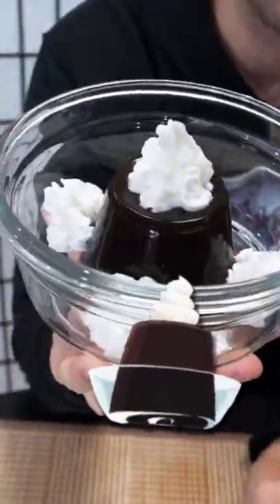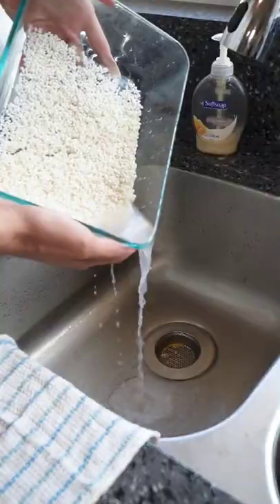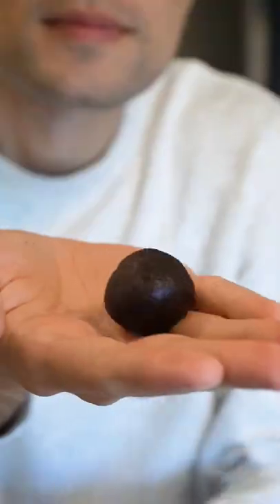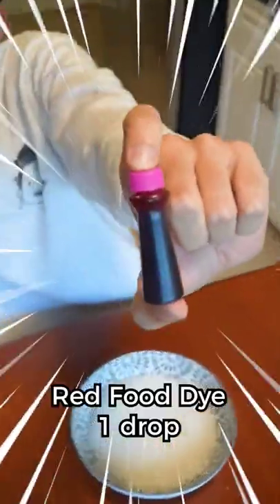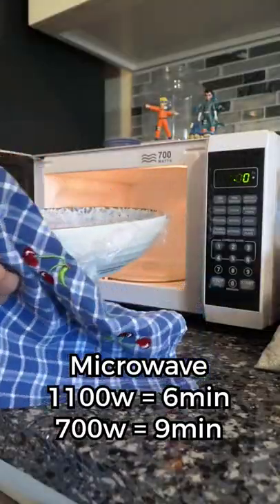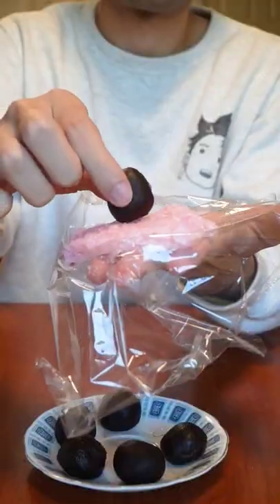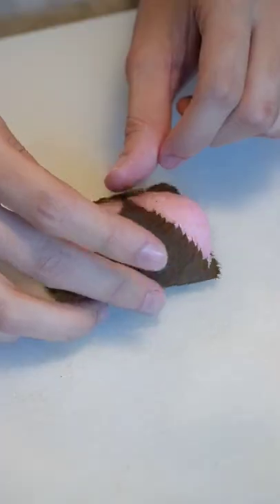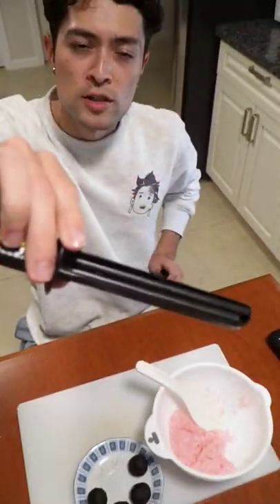Making Mitsuris favorite sakura mochi!